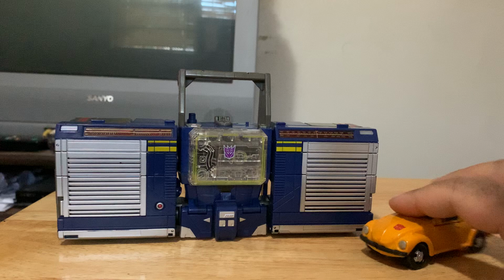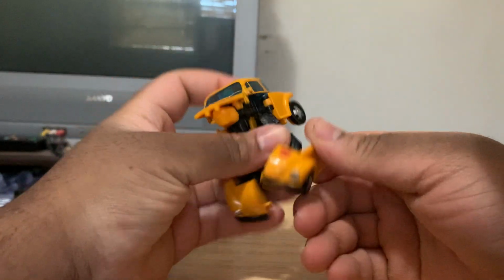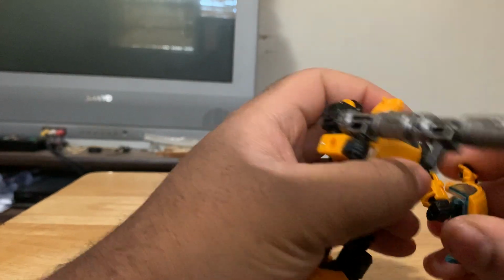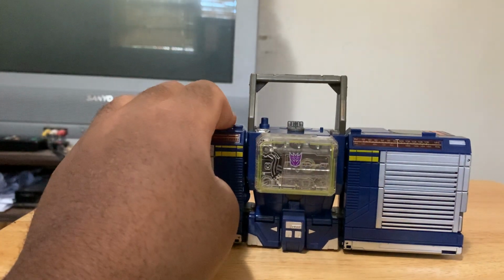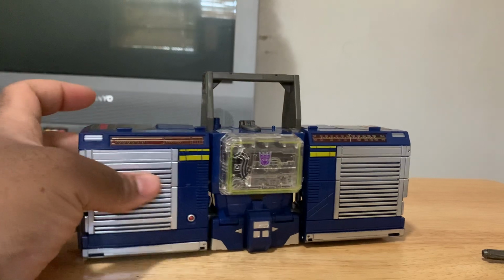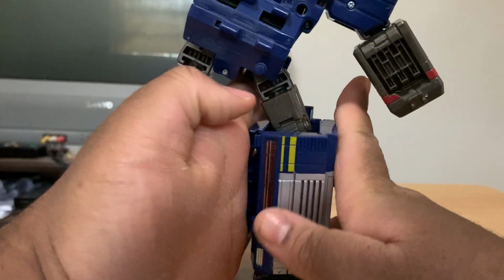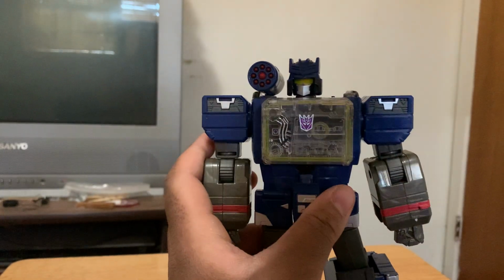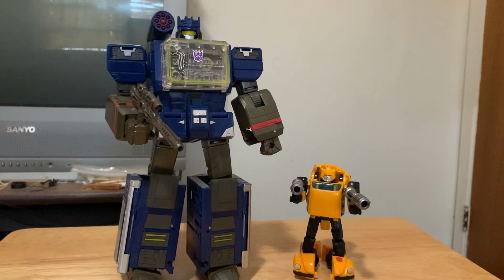Soundwave and Bumblebee Toy Review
My third toy review!  Lemme know what you think about it and what other toys you’d like to see me review.

Reminder be sure to check out Acktar Rabbit’s toy reviews.  I really like the way he reviews his toys.

Also if you wanna suggest a movie or tv series for us to react to, or something to read in our storytime live-streams then comment below, or if you want to snail mail any gift, contributions, or payments for comic books our address is:

Miracle Comics
6719 Pines Road
Shreveport, Louisiana 71149

We highly recommend anything anime related like Yugioh for example!

Also support our fellow reviewer Bobsheaux and his girlfriend Raven along with his review of Star Striker Issues 1 & 2 Plus check out my first podcast interview from Black Superheroes Matter Podcast